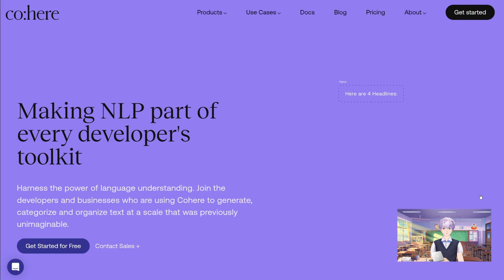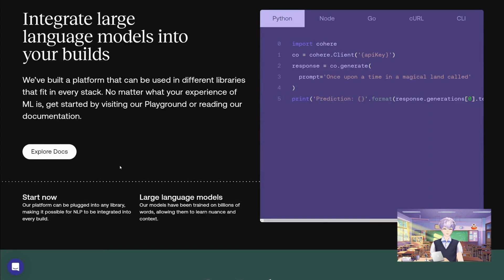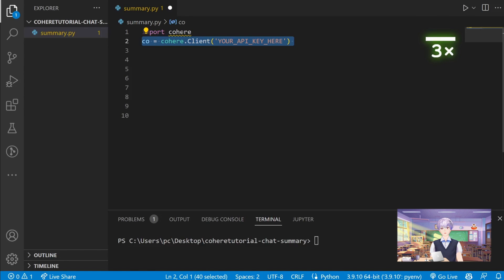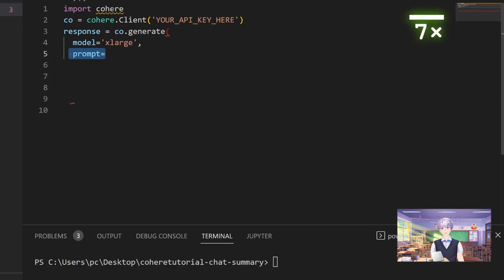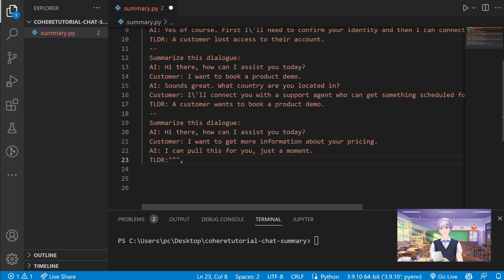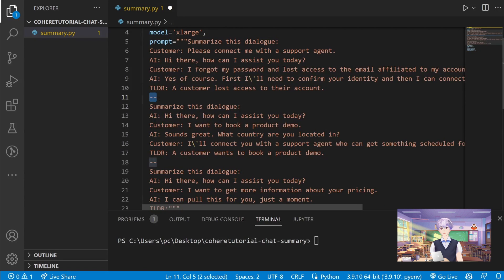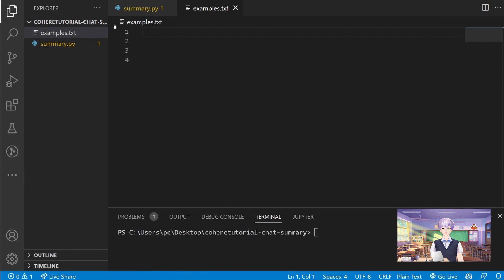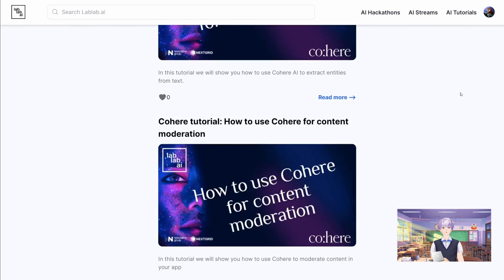LEARN COHERE IN 2 MINUTES | Cohere tutorial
If you're looking to learn about Cohere in just two minutes, then this NLP AI model is perfect for you! This quick and easy tutorial will walk you through everything you need to know about this important topic, and by the end, you'll be able to build your APP!

Check our upcoming Hackathons and with help of our mentors and worldwide community of like-minded people build AI based apps!